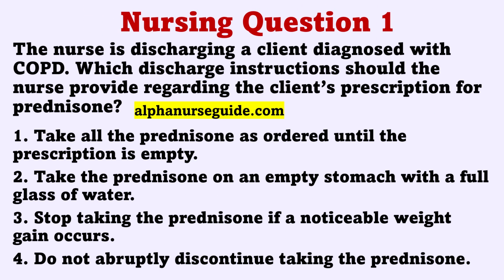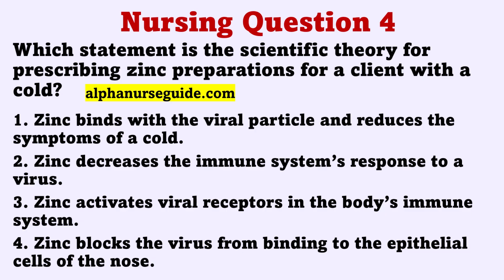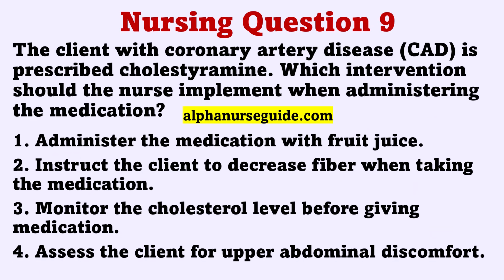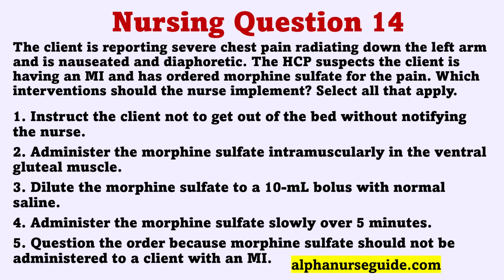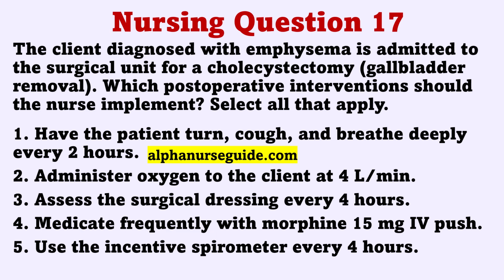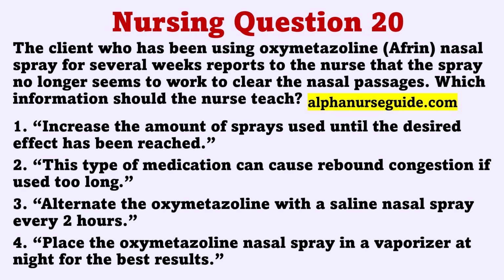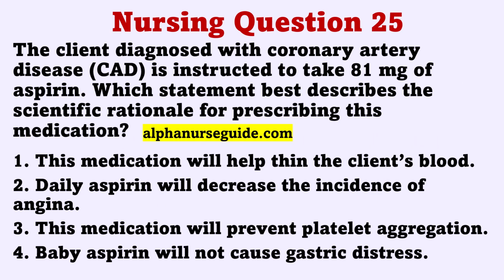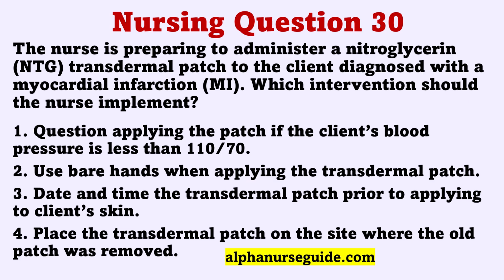30 NCLEX RN Questions and Answers with Rationales | NCLEX RN Review